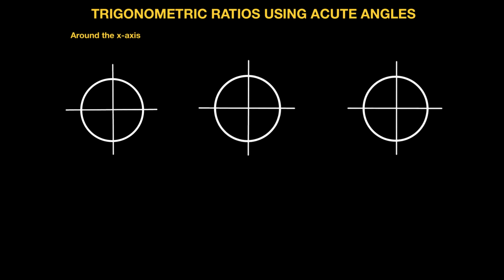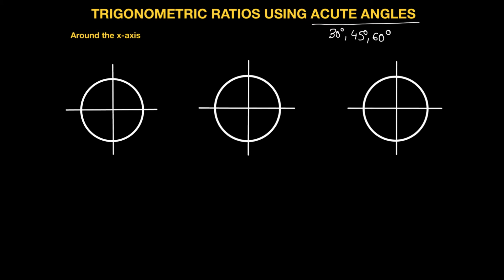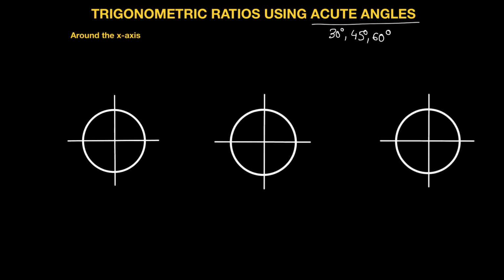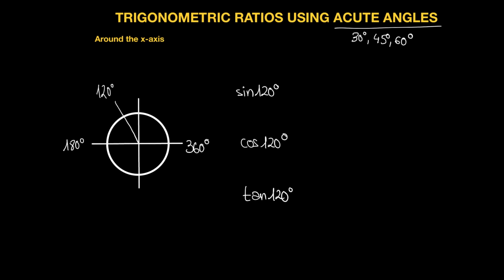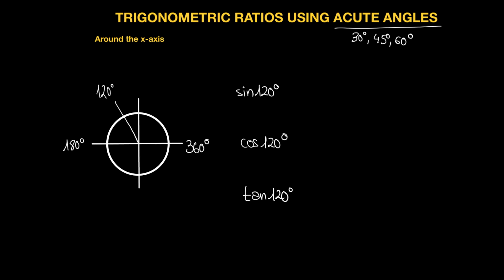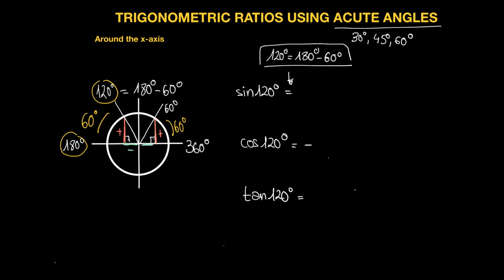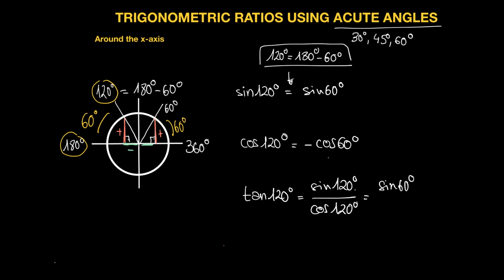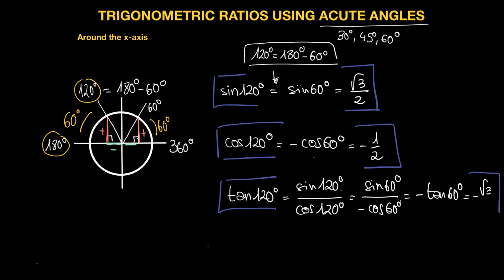Trigonometric Ratios Using Acute Angles_Part 1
Bilingual Math 4 ESO: Trigonometric Ratios Using Acute Angles around the x-axis